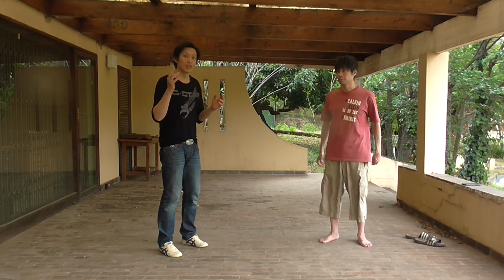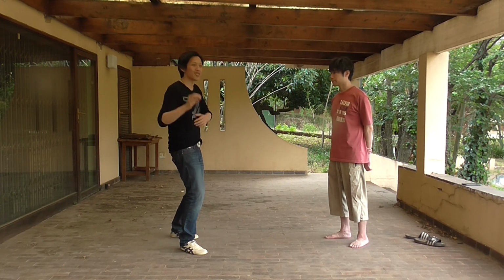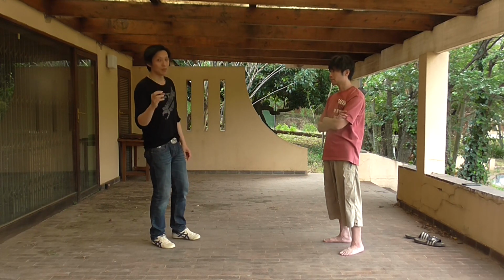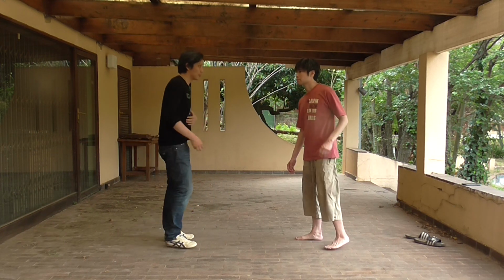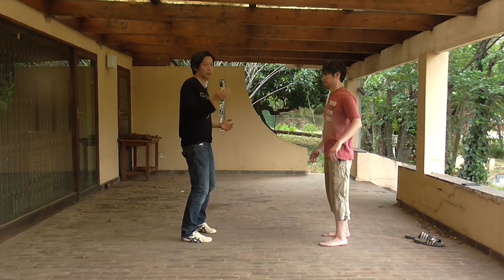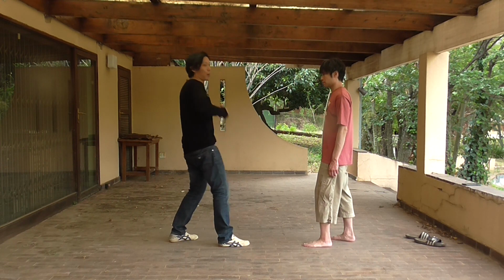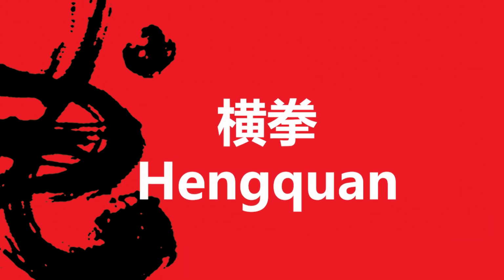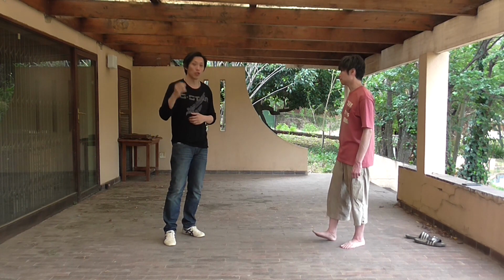Internal in a Nutshell Ep2 How to spot bad Xingyi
In the 2nd episode of this series, we are going to expand on the same mechanic of shoulder opening, and use it to spot bad Xingyi practices.